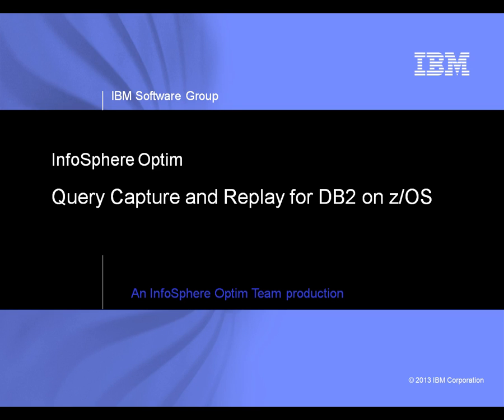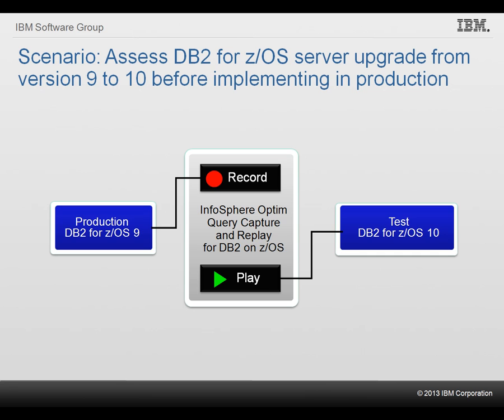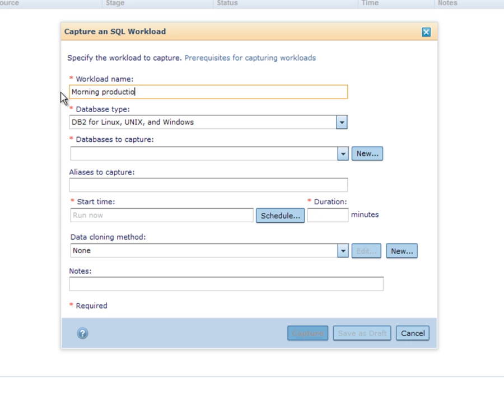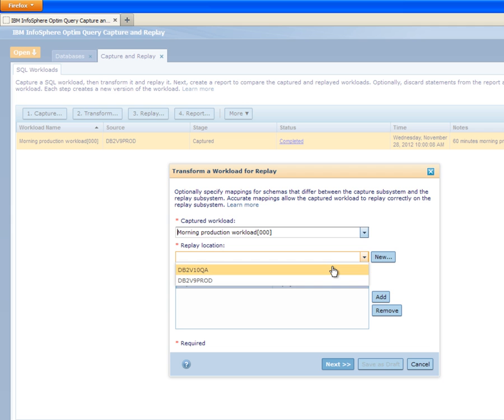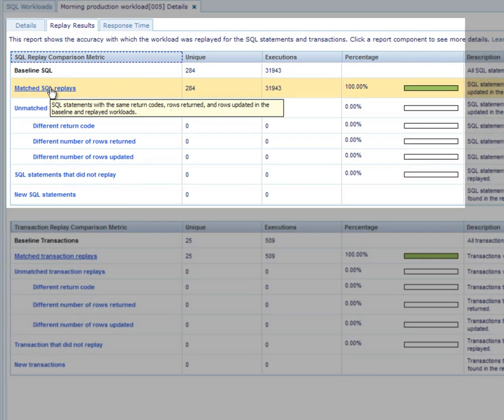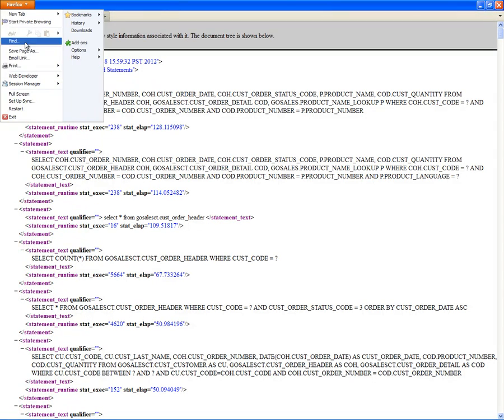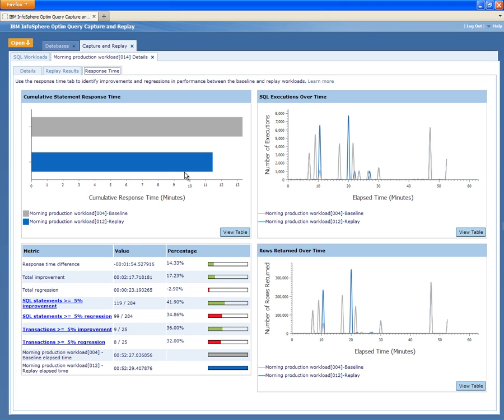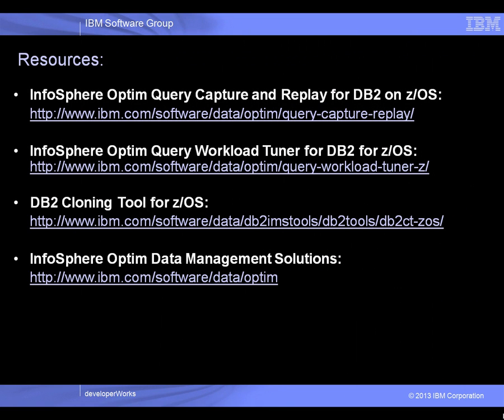InfoSphere Optim Query Capture and Replay for DB2 on z/OS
Testing of enterprise changes are costly and difficult tasks for IT organizations. See how an IT team at a fictitious outdoor equipment retailer uses IBM InfoSphere Optim Query Capture and Replay for DB2 on z/OS to reduce costs and mitigate risks with realistic testing.

•  InfoSphere Optim Query Workload Tuner for DB2 for z/OS